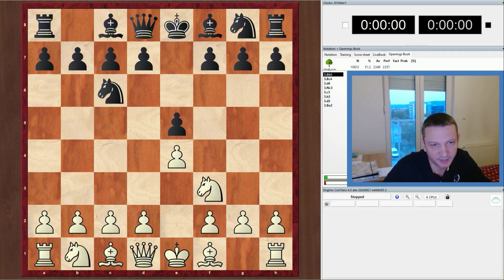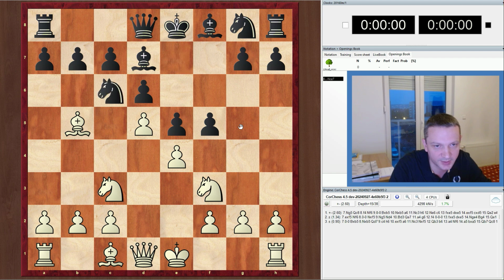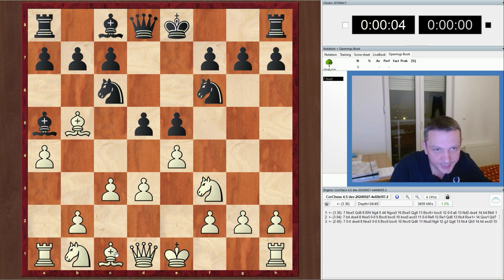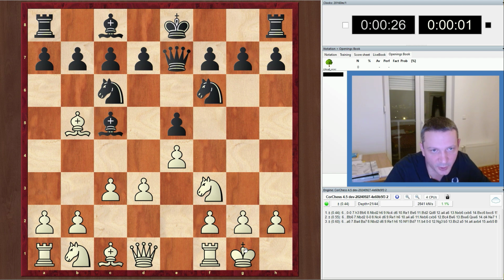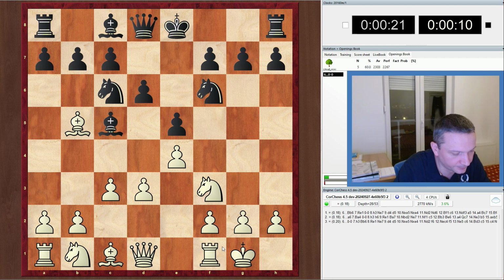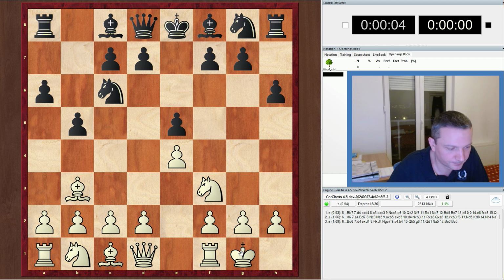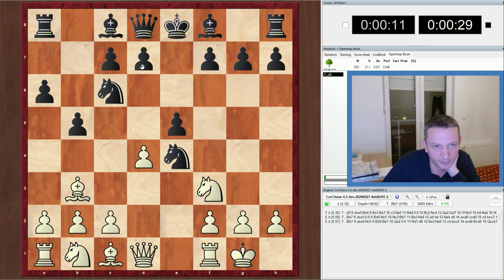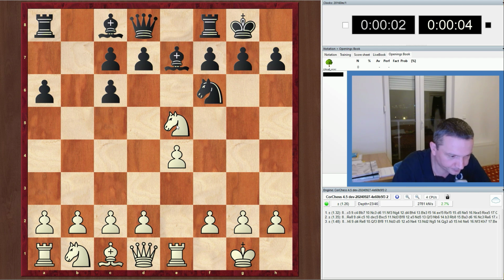How to play the Spanish Opening?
We'll come back to solving chess puzzles after developing our opening repertoires. Meanwhile, I recommend that we watch Tactic Ninja and Mating Matador courses at